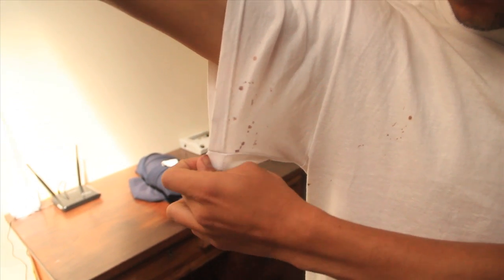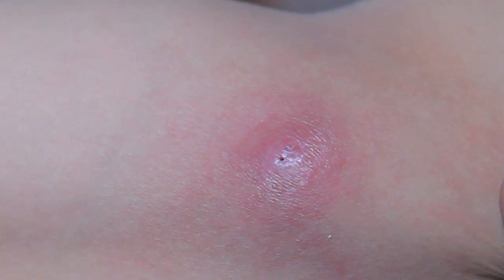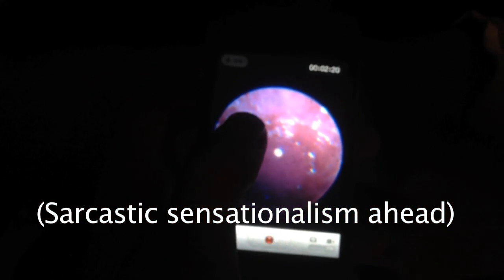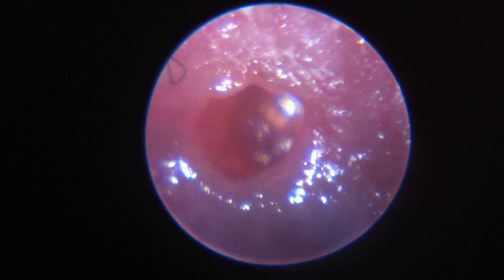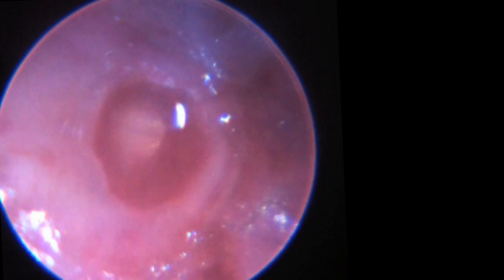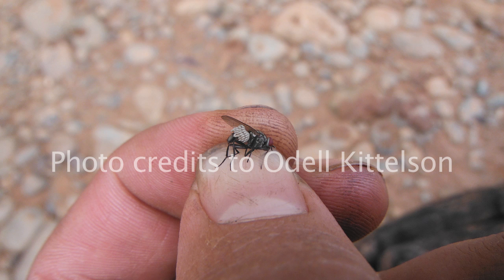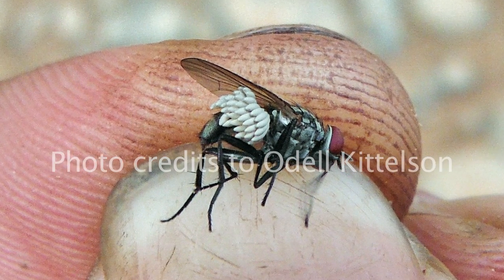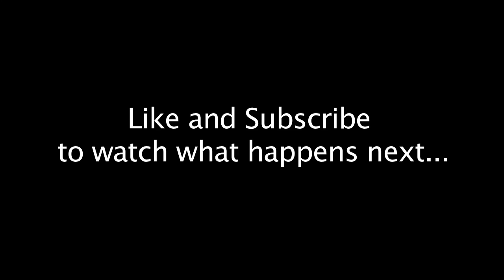Amazin Macro Botfly Larvae footage, eating me slowly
This is a botfly larvae living in my brothers arm for about a month now.